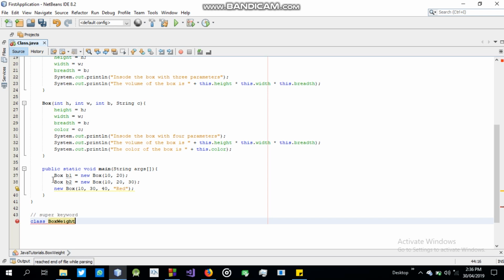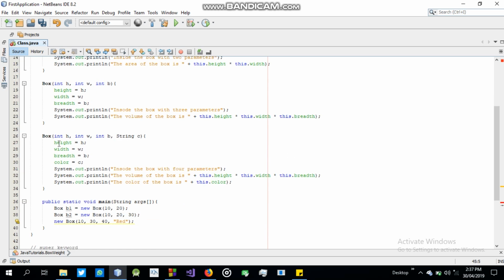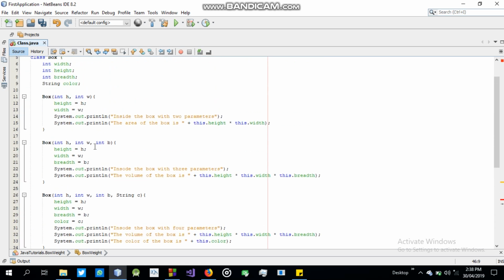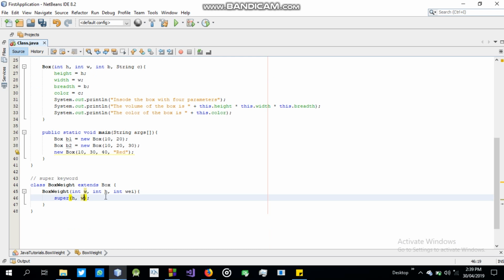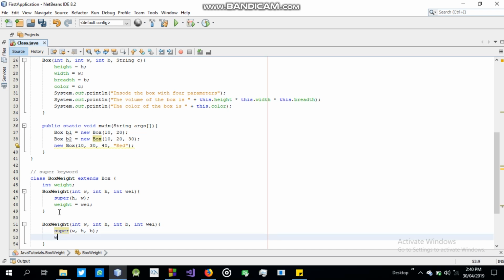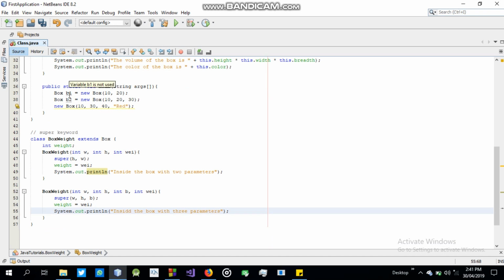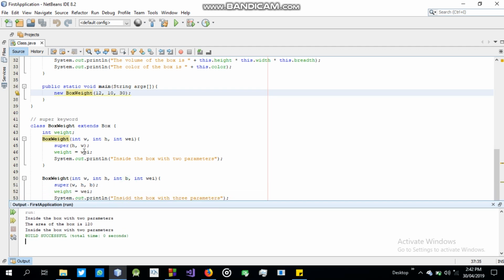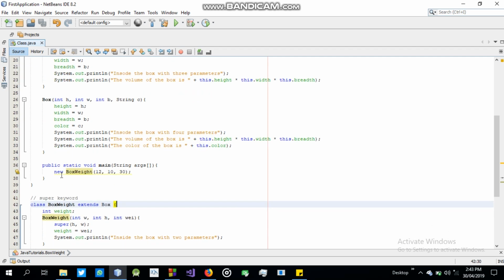28. Java For Beginners. The super keyword.